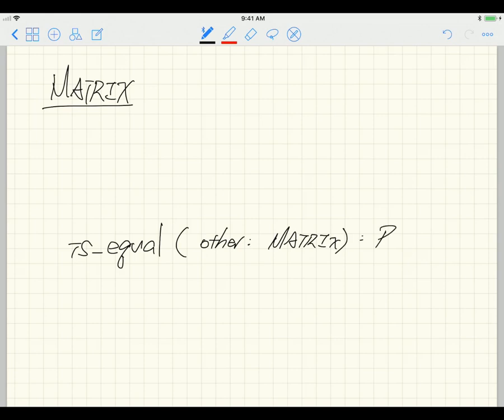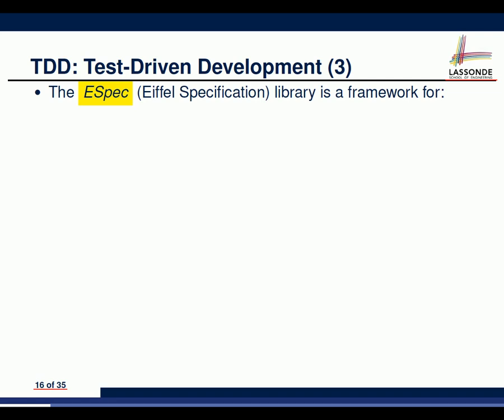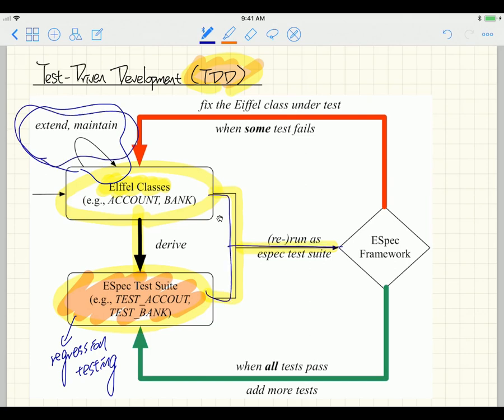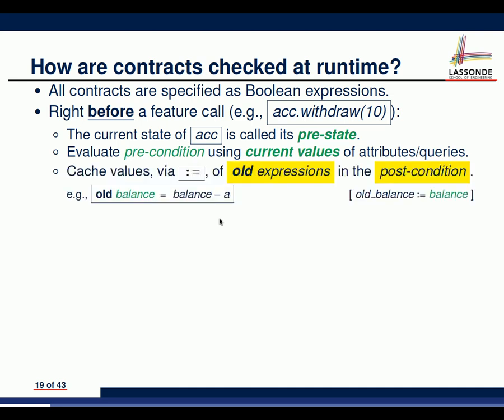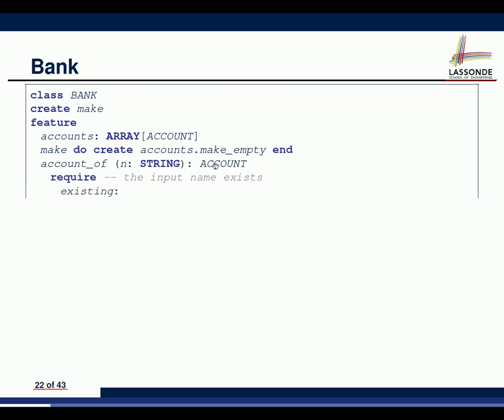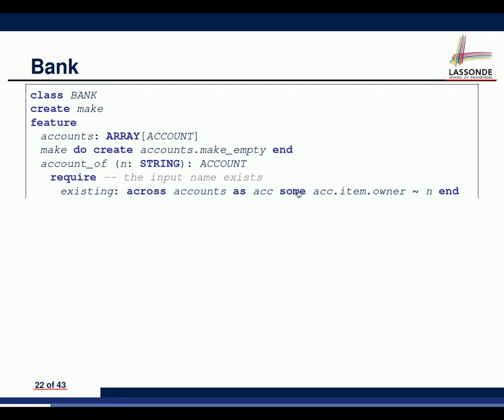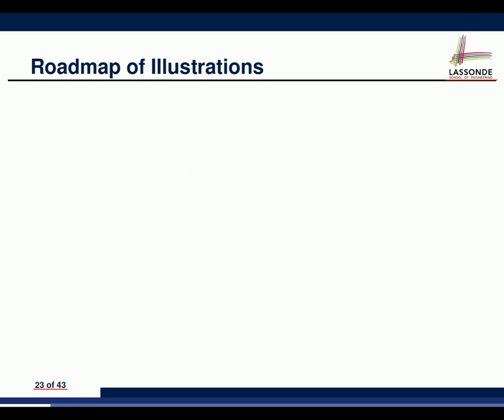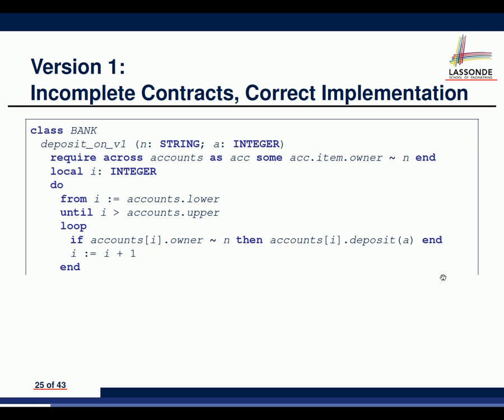EECS3311 2018 09 25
- TDD and Regressing Testing
- Writing Complete Postcondition
- Use of Generic Parameter
- Iterator Design Pattern